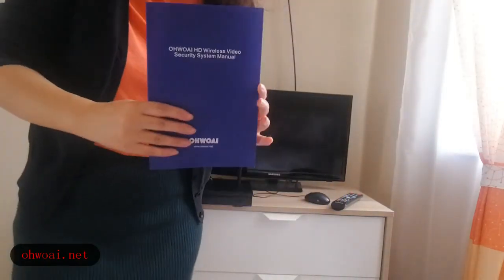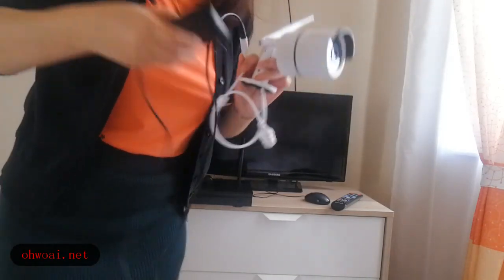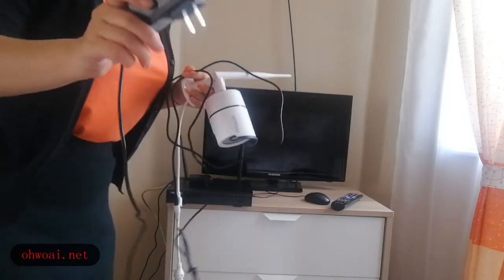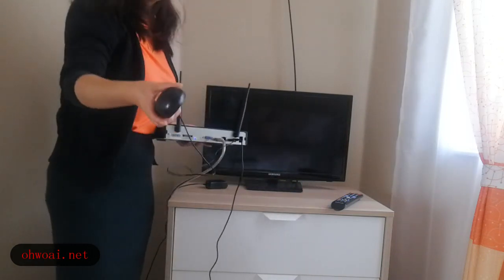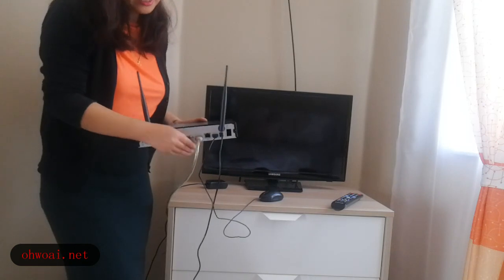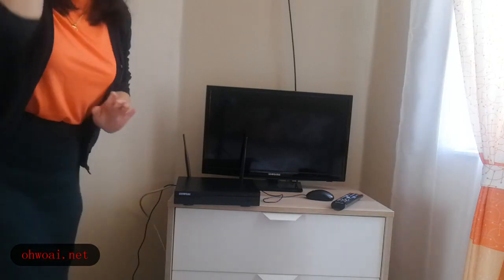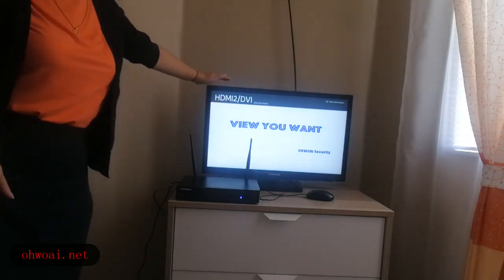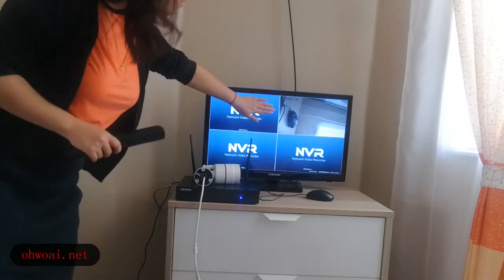OHWOAI Surveilliance Camera System: Camera Set Up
OHWOAI Surveilliance Camera System Instructions:  how to set up surveilliance camera